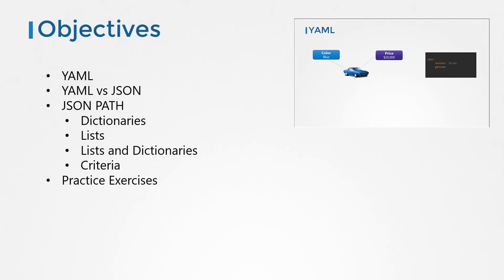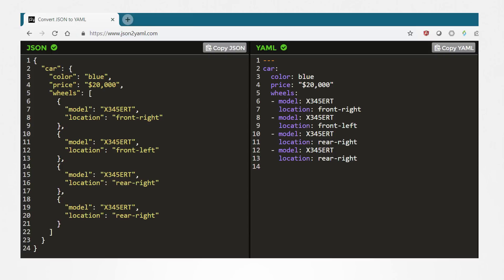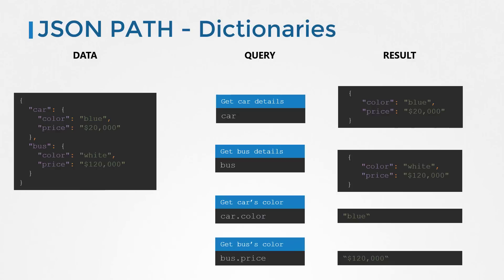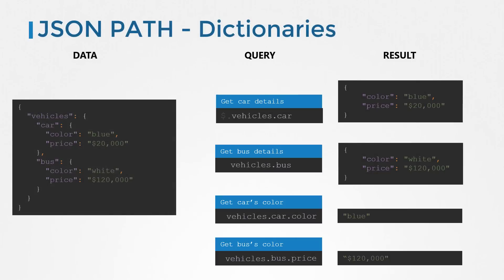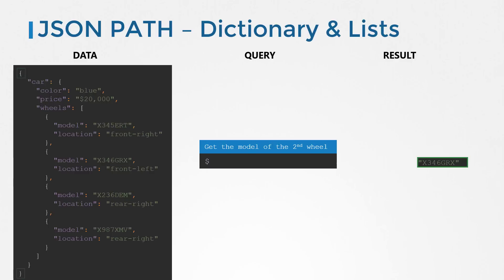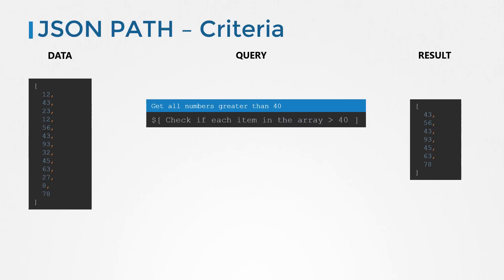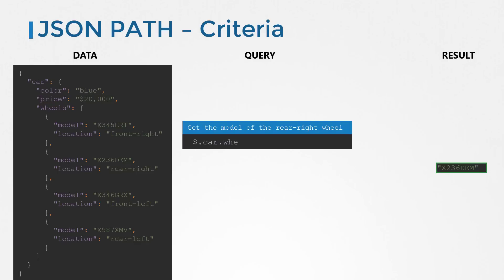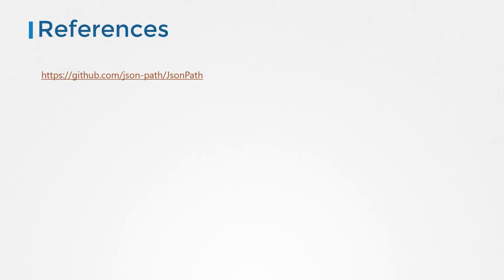JSON PATH for Beginners - 1/3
Get introduced to querying JSON Data sets with JSON PATH along with practice tests to practice what you learn in the video.

We will start with a quick recap of YAML, and the differences between YAML and JSON. We will then look at JSON Path where we see how we can get started with querying a JSON data set that consists of dictionaries, lists, lists, and dictionaries, and how to apply criteria to our query. And finally, we will look at how to access the practice exercises associated with this video and how to navigate through the test. Note that this is for the absolute beginners so we are going to go slow and start with really simple examples and use cases. And you will then get to practice what you learned and test your skills.